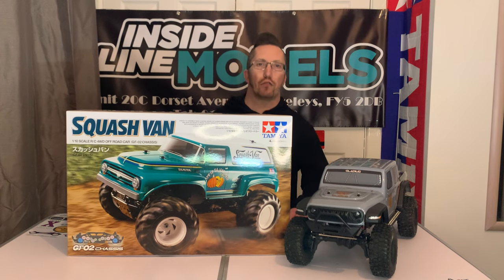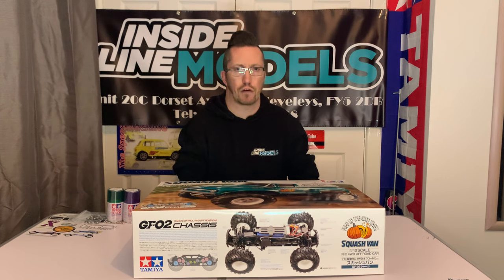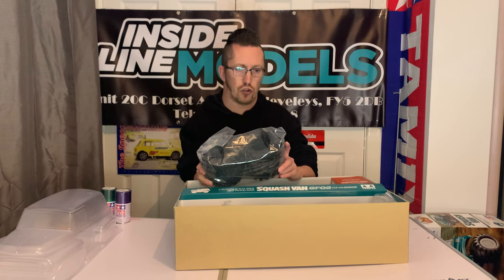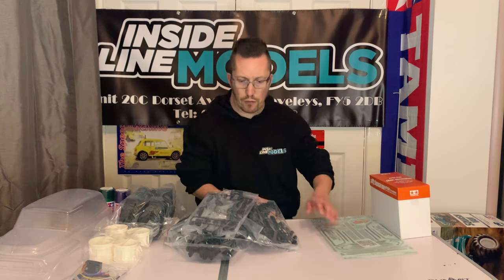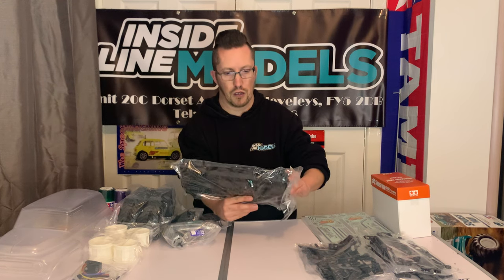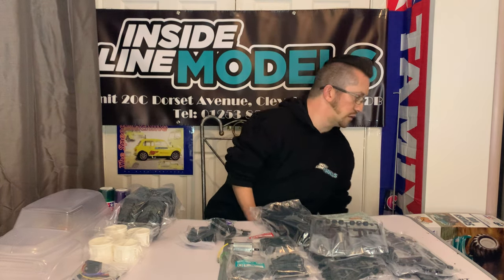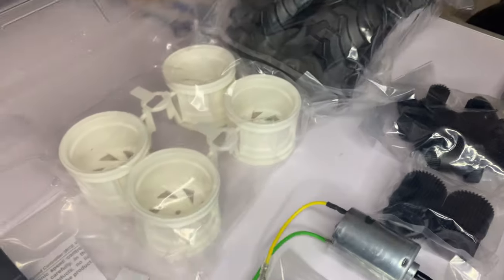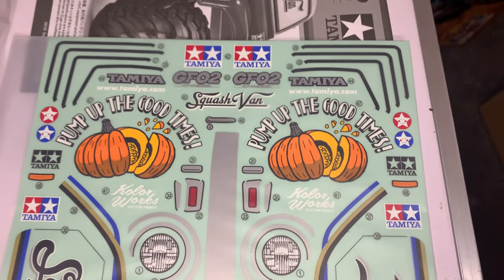E336: Tamiya GF-02 Squash Van Arrives! Let’s Get It Unboxed! (paid promotion)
Published: 11/12/23

It’s arrived! Stoked for this latest Tamiya release, the body sold it to me straight away, plus it sits on a new chassis with the option of 4WS being added as well. I’ll be excited to get this up and running soon. 🙂

for their support with this video.

A massive thanks to Inside Line Models for sponsoring this video and for their support
The Tamiya Squash Van was purchased from:
INSIDE LINE MODELS check them out for all your RC needs:
Address: unit 20c Dorset avenue, Thornton Cleveleys, fy5 2db, UK.

** TO CLAIM 5% DISCOUNT ON ALL YOUR RC ORDERS FROM I.L.M. PLEASE USE VOUCHER CODE: ANDYRC5 **